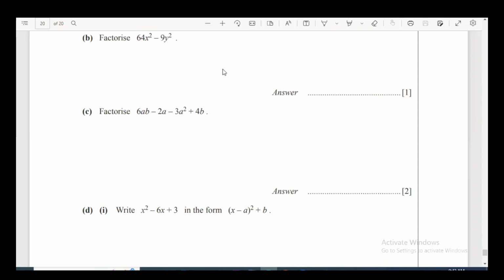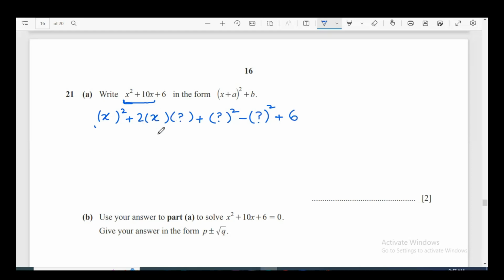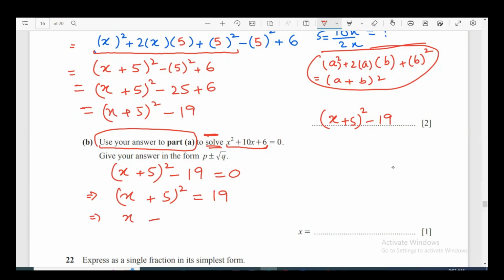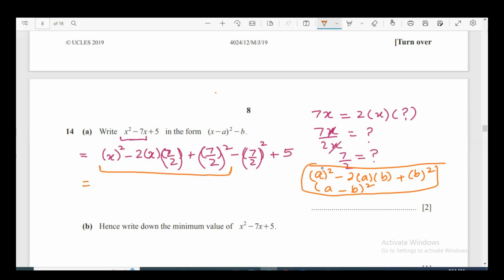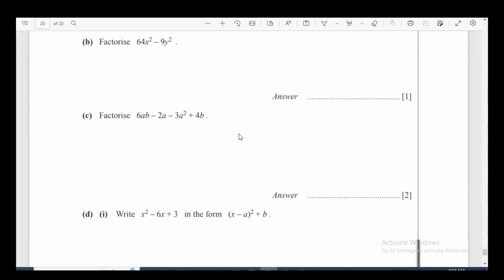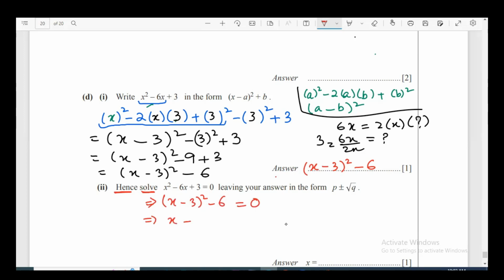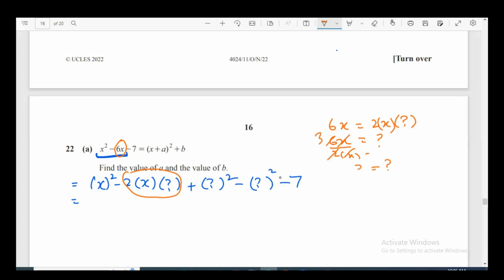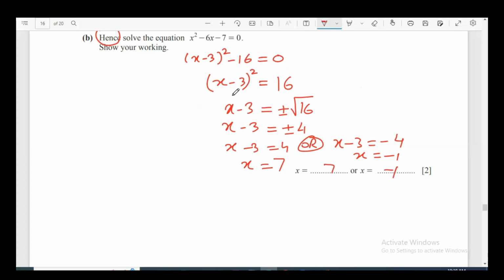O Level solved past paper (Completing the Square) |4024/11/Oct/Nov/22 |4024/12/M/J/2021-2019 -2013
In this video, Sir Abdur Rehman will show you how to solve the O Level Past Paper (Completing the Square). If you're having trouble with the solving O Level Past Paper (Completing the Square) or you're just looking for a strategy to help you solve the problem faster, then this video is for you! I'll show you how to solve the question in a simple and concise way. Following the strategy you will get an assured A* in your exam. This video covers 4024/11/O/N/22 Q22 |4024/12/M/J/2022/Q21 4024/12/M/J/2019/Q14 | 4024/12/M/J/2013/Q24

00:00 Introduction
1:26 4024/12/M/J/2021/Q21
8:56 4024/12/M/J/2019/Q14
15:21 4024/12/M/J/2013/Q24
21:24 4024/11/O/N/2022/Q22

#4024/22october/novemberfullsolution
olevelmathspastpaper4024/11/oct/nov/22
olevelmathspast paper4024/22
pastpaperoctobernovember4024/22
olevelcambridgemathdsolvedpaper24024/222
#4024/11/oct/nov/2022,
#4024/11/o/n/22
#4024/12/may/jun/2021
mathematicsolevel pastpaperoctmayjune2021
#4024/12/m/j/2021
#4024/12/m/j/2019
#4024/12/m/j/2013

howtoexpress/convertquadraticexpressioncompletingthesquareform
completingthesquaremethodinurdu/hindi
expressintheform(x+a)^2+b
#4037  # matric
howtowriteintheform(x+a)^2+b